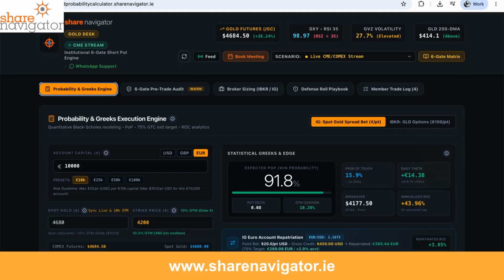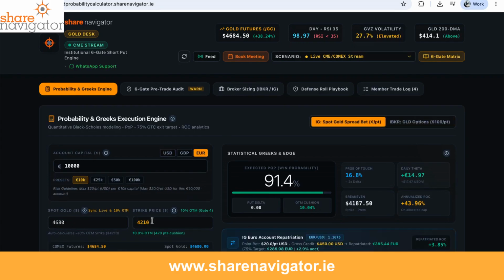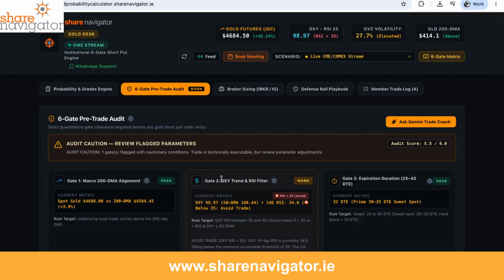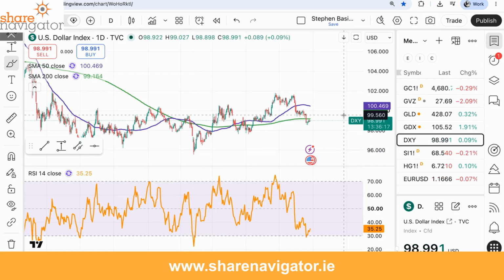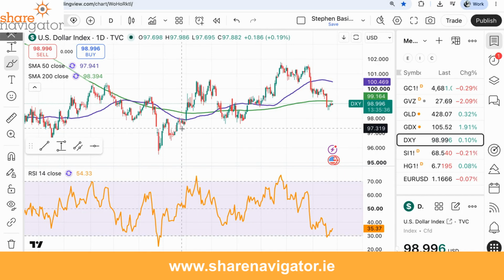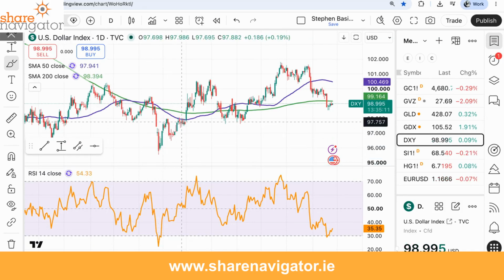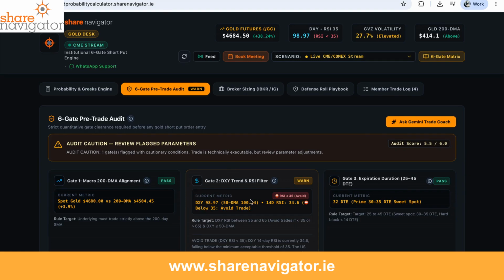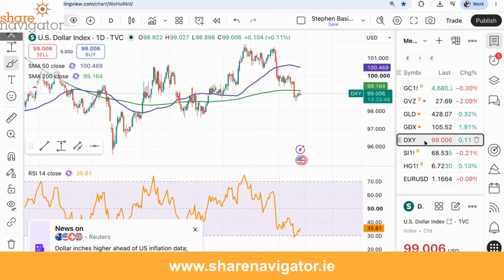Gold Options Masterclass Part 1 Filtering Macro Trends & US Dollar Volatility Gates 1 & 2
Never sell puts into a bear market or during dollar breakouts. In Part 1 of our 6-Gate series, we examine Gates 1 and 2 of our pre-trade audit system.

Learn how to use the 200-day SMA to confirm Gold's structural trend and how to combine the US Dollar Index (DXY) 50-DMA with 14-day RSI (35–65 neutral band) to protect your positions against currency volatility spikes.

Timestamps:

- Gate 1: The 200-Day SMA Macro Trend Line

 - Why Bear Markets Trigger Hard Blocks

- Gate 2: The US Dollar Index (DXY) 50-DMA Filter

- Using DXY RSI (35-65) to Avoid Volatility Extremes

- Summary & Gate 3 Preview